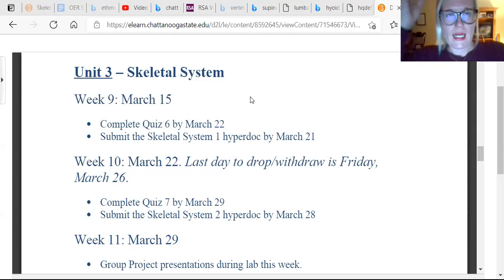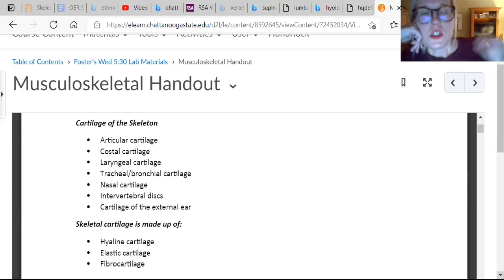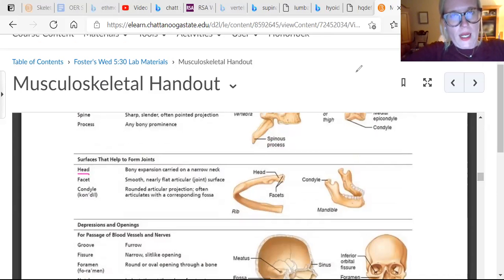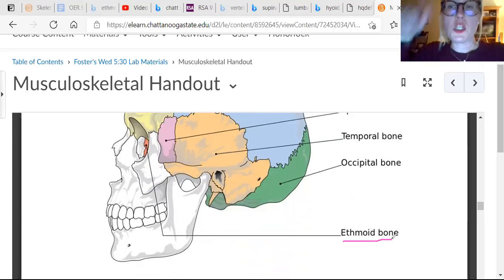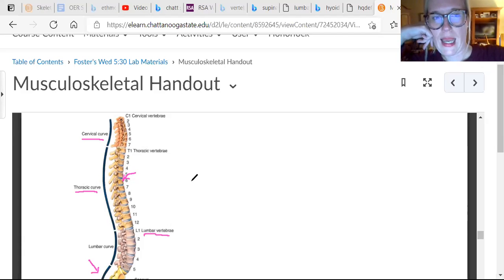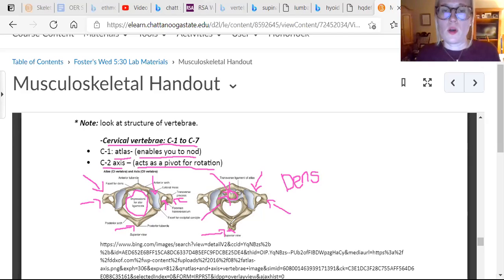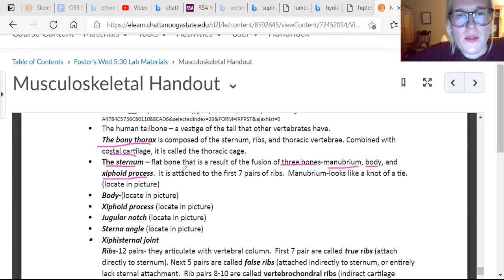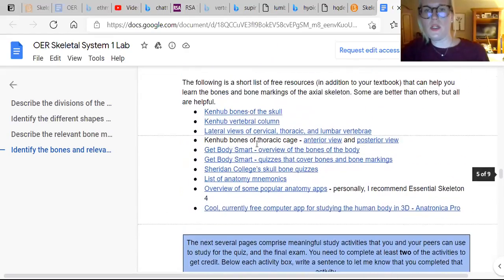Skeletal system I lab video